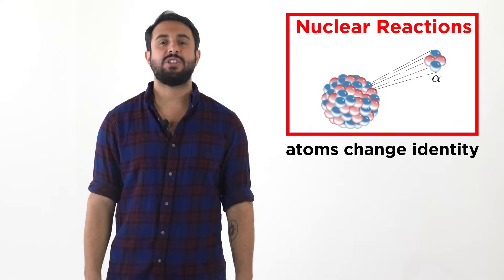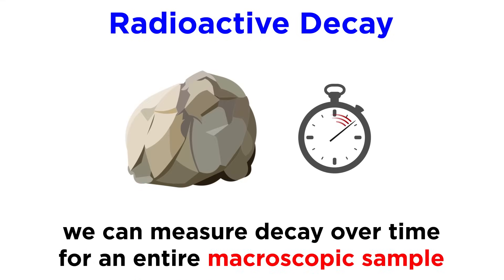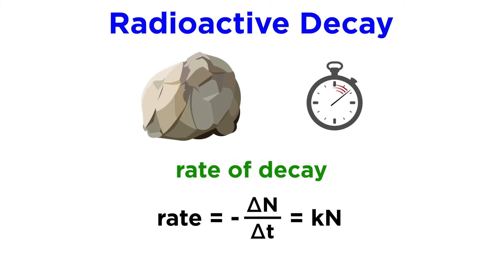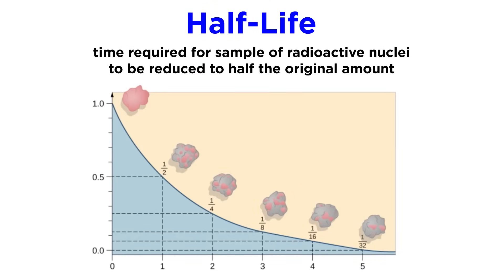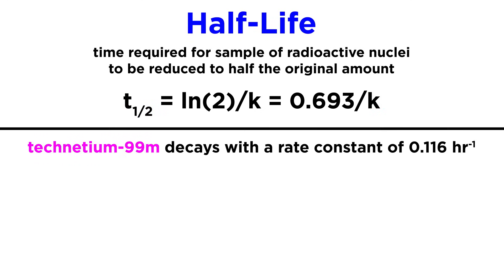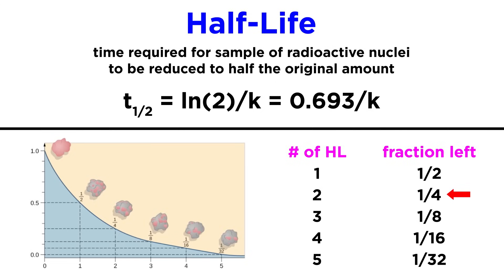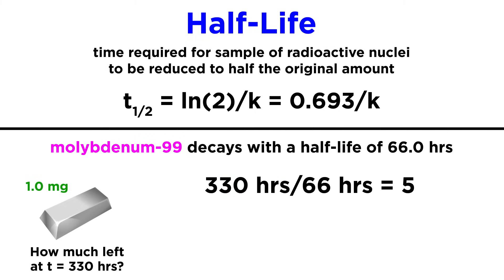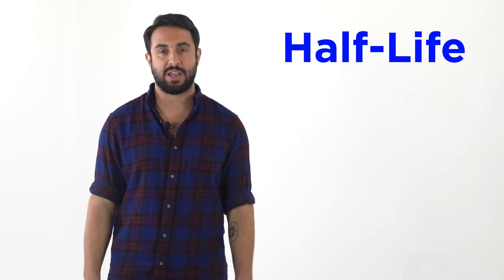Understanding the Kinetics of Radioactive Decay | Professor Dave & Chegg Explain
In this video, we're explaining the kinetics of nuclear decay with the help of @ProfessorDaveExplains. We'll demonstrate how to calculate decay rates and half-lives using the integrated first-order rate law, and we'll take a closer look at some examples, including the decays of technetium-99m and molybdenum-99.

00:00 Intro
00:28 Rate of decay
01:32 Half-life
01:58 Practice